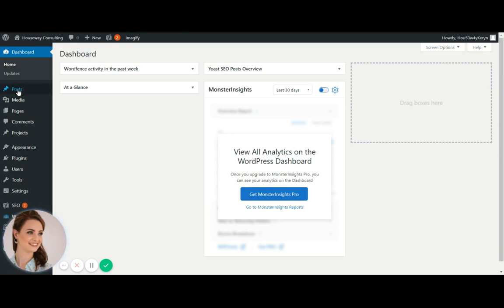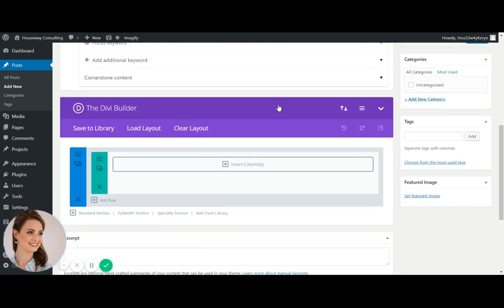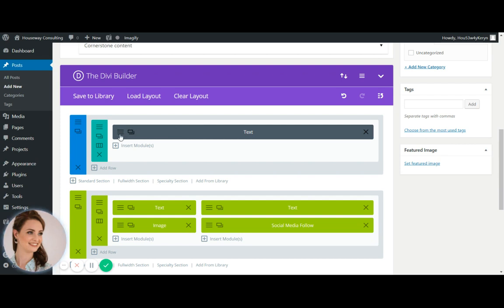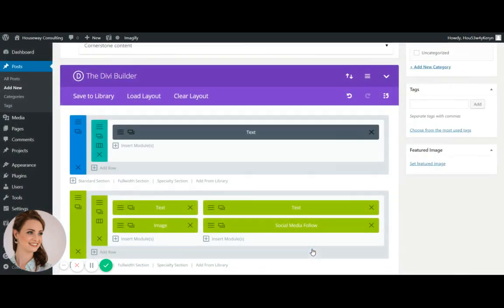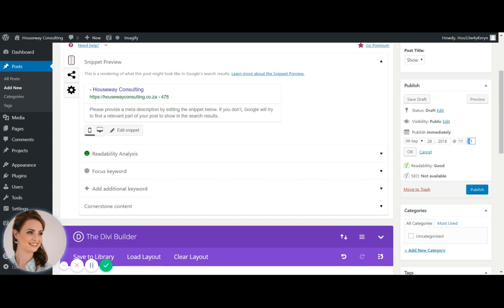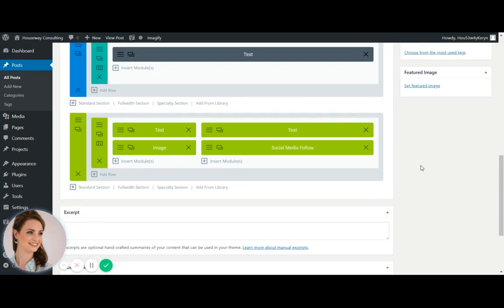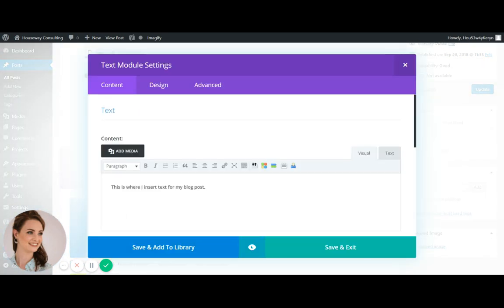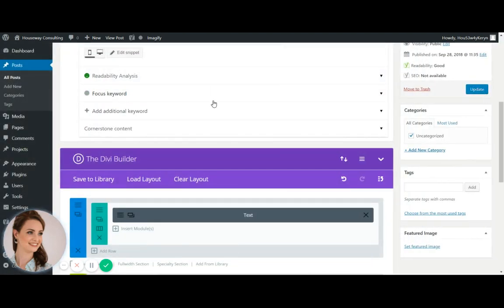How to Create Blog Posts using WordPress & Divi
In this video, I'll show you how to create a blog post using WordPress and Divi.